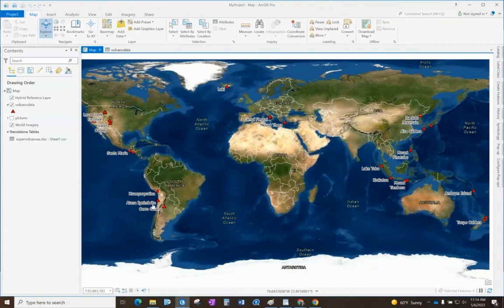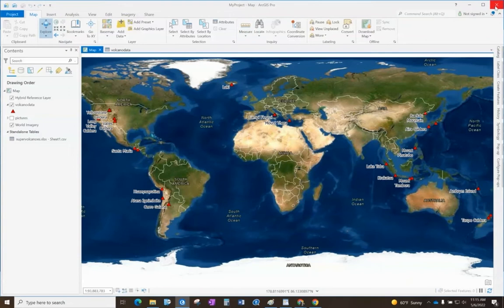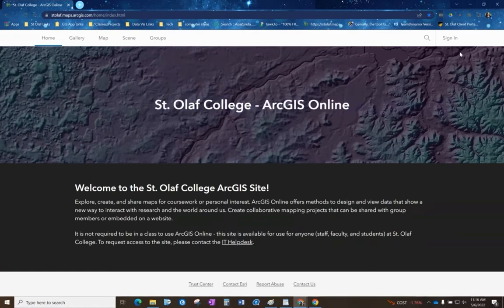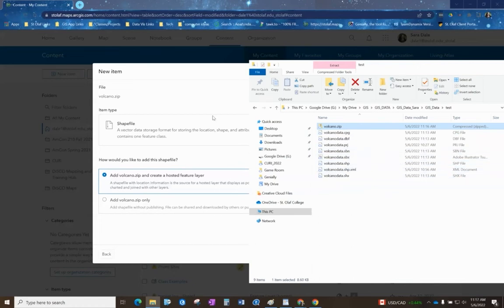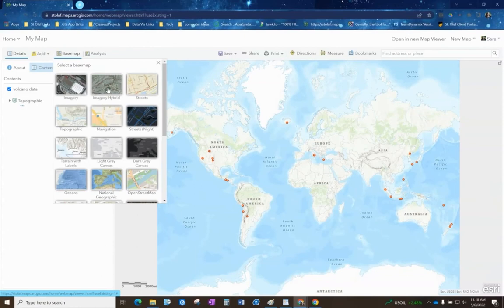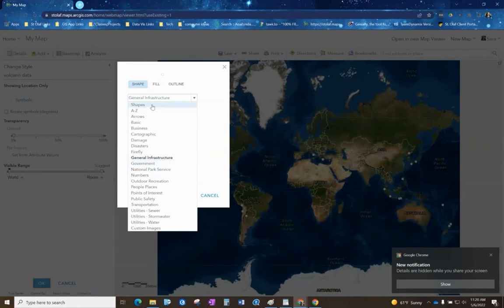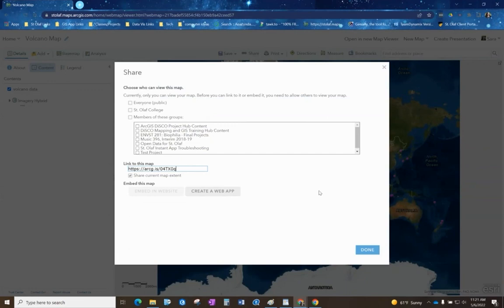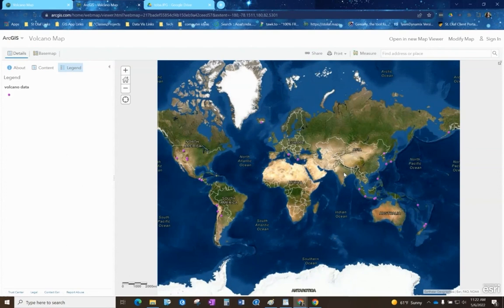Uploading a Shapefile to ArcGIS Online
Here are the steps for uploading a shapefile to ArcGIS Online. This can be useful if creating your own data in ArcGIS Pro and then converting it to an interactive format.